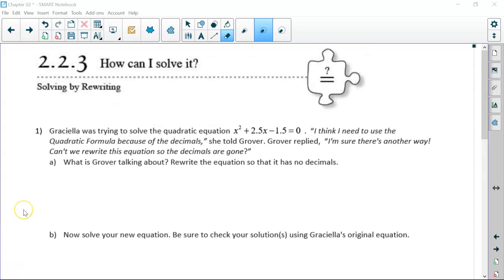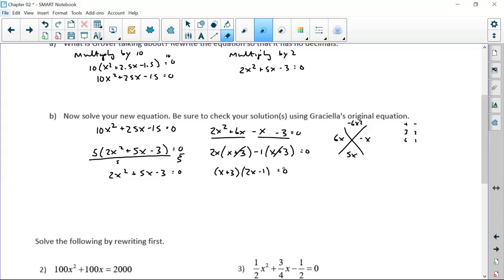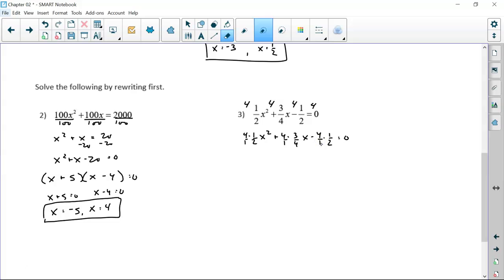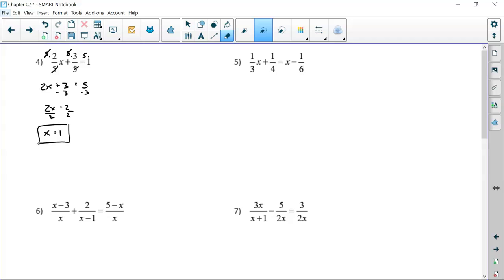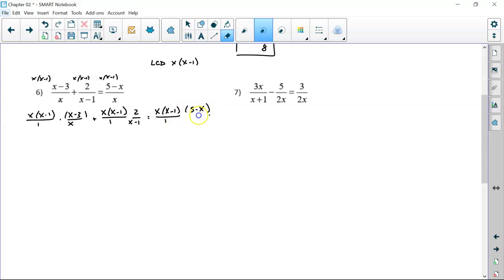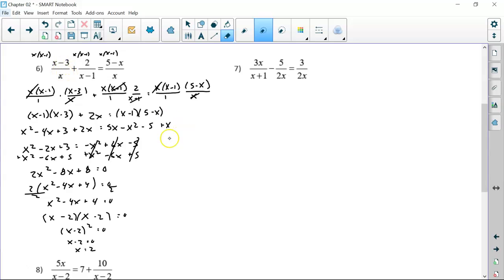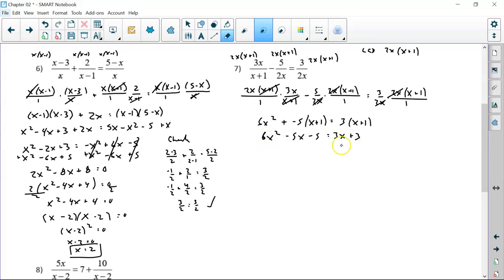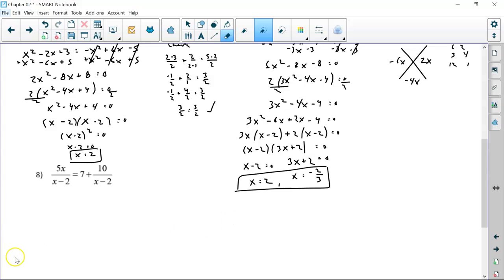Algebra II - 2.2.3 (Part 1)